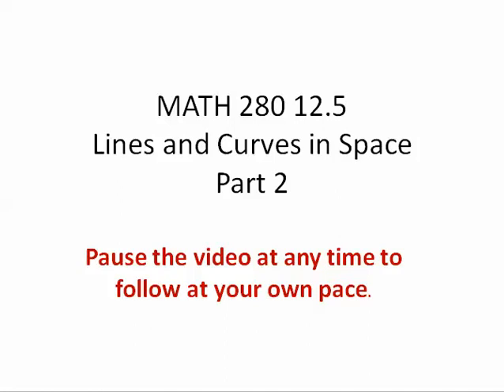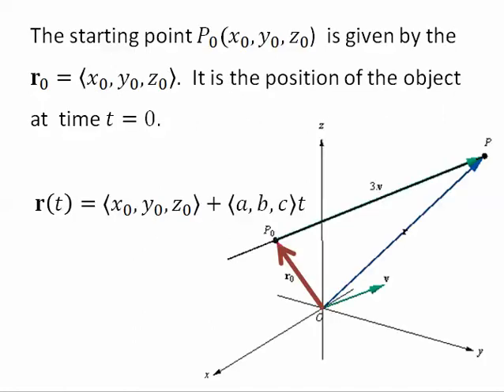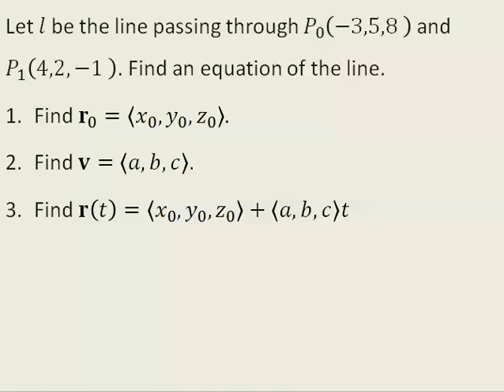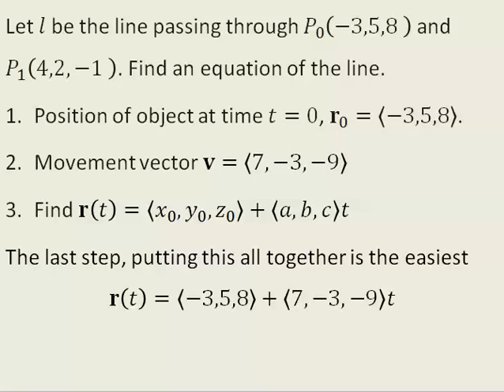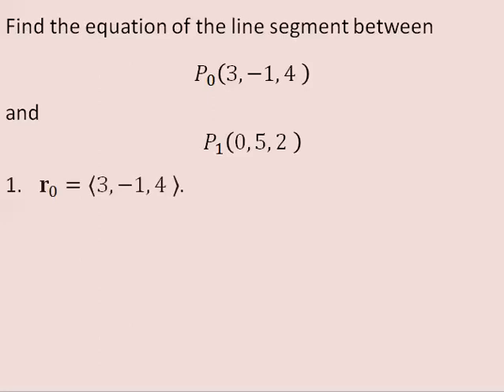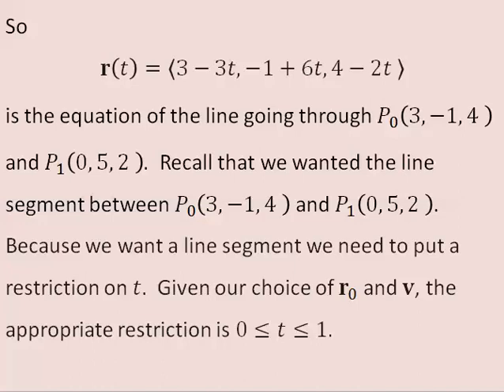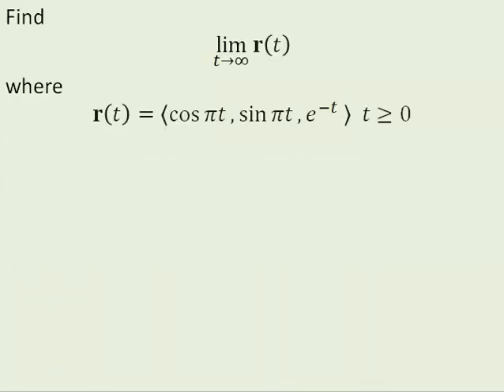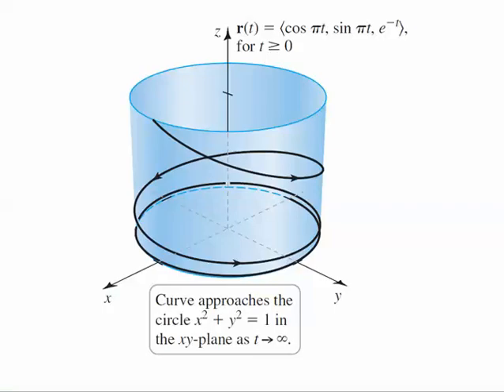12.5 Lines and Curves in Space Part 2